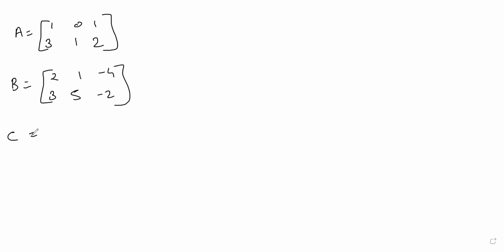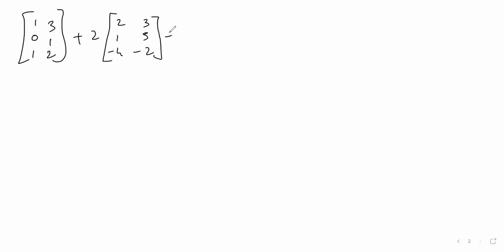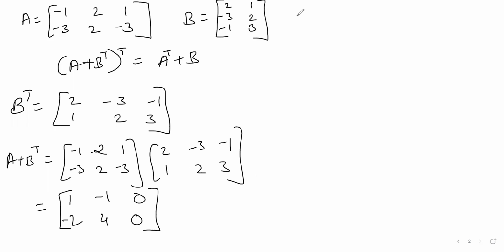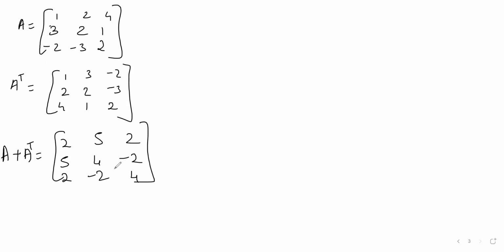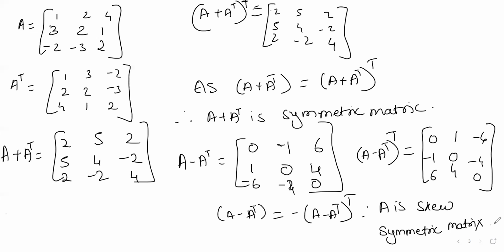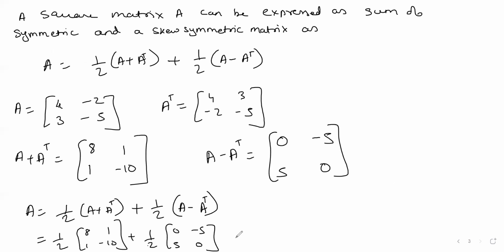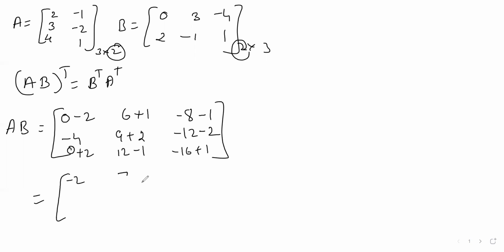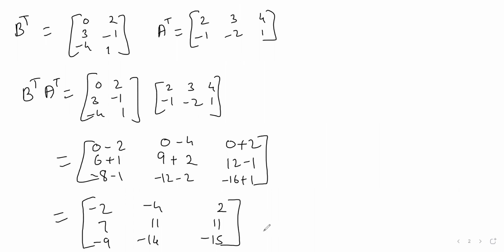EXERCISE 2.4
MATRICES XII TEXT BOOK